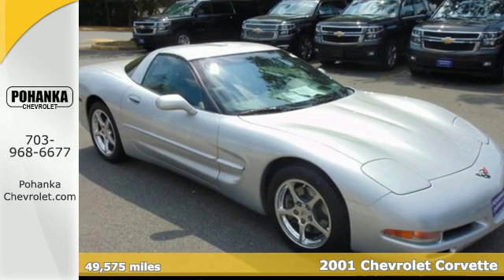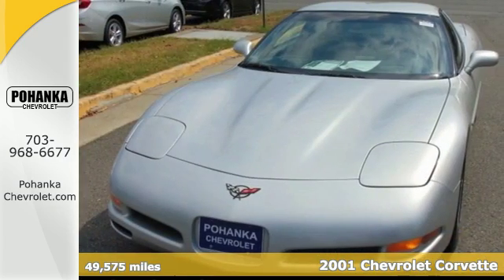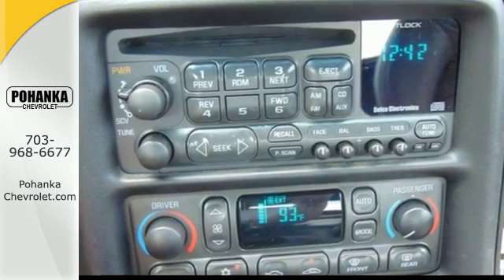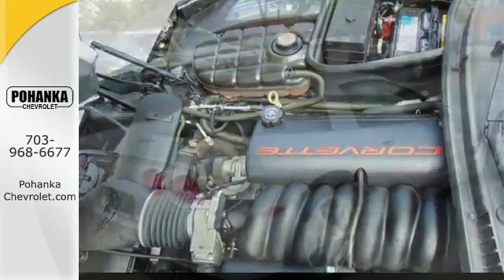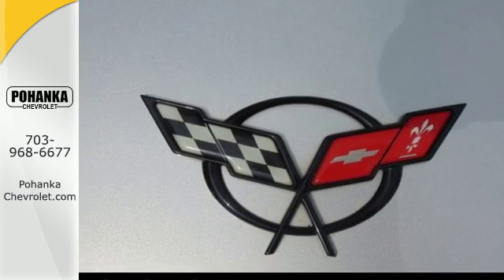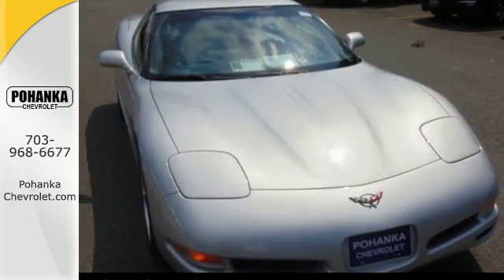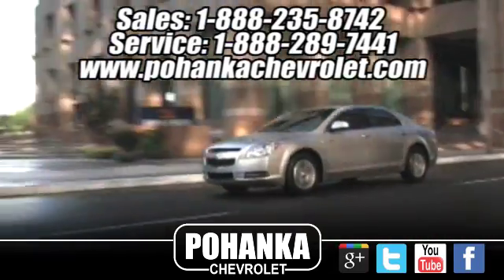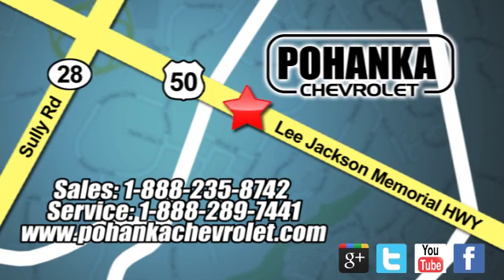Used 2001 Chevrolet Corvette Chantilly VA Washington-DC, MD CP16144 - SOLD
Year: 2001
Make: Chevrolet
Model: Corvette
Trim: Base
Engine: 5.7L V8 SFI
Transmission: 4-Speed Automatic with Overdrive
Color: Silver
Mileage: 49575
Stock #: CP16144
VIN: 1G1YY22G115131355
Carfax one Owner and Both Tops. ABS brakes, Alloy wheels, Electronic Stability Control, Heated door mirrors, Illuminated entry, Low tire pressure warning, Nuance Leather Seat Trim, Remote keyless entry, and Traction control. Located right next to Dulles International Airport on Route 50 in Chantilly, Fairfax VA. Want to save some money? Get the NEW look for the used price on this one owner vehicle. Previous owner purchased it brand new! There are plenty of miles left on this car so you don't have to worry about going everywhere you need to go. J.D. Power and Associates gave the 2001 Corvette 4.5 out of 5 Power Circles for Overall Initial Quality Mechanical. All prices exclude taxes, title, license, and dealer processing fee of $599.00. Published price subject to change without notice to correct errors or omissions or in the event of inventory fluctuations. All features not on all vehicles. Vehicles shown are for illustration purposes only.

Address:
13915 Lee Jackson Hwy